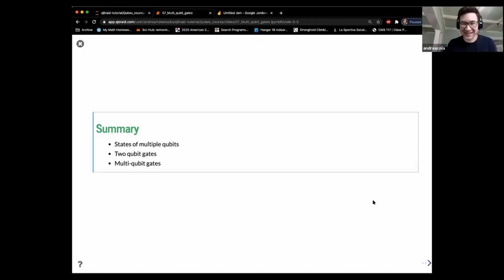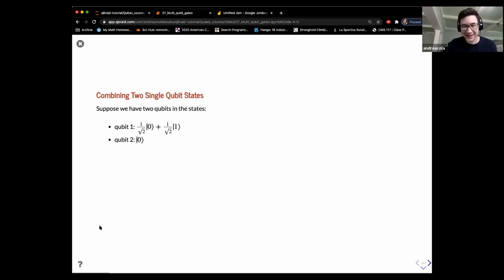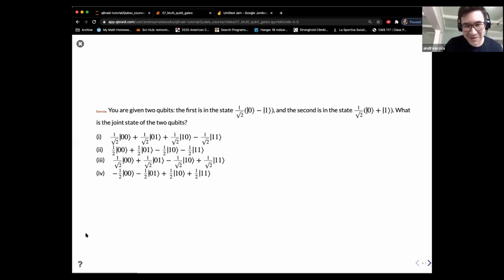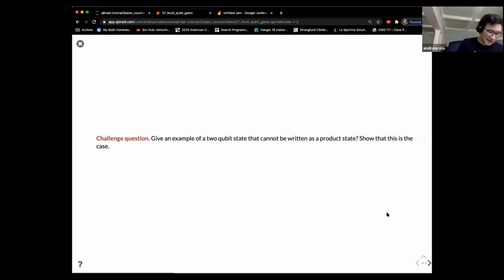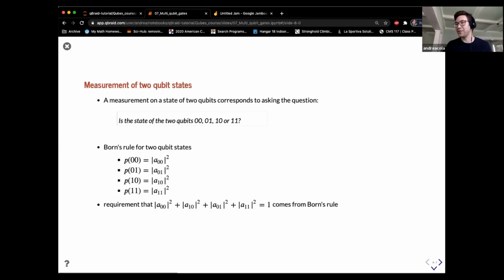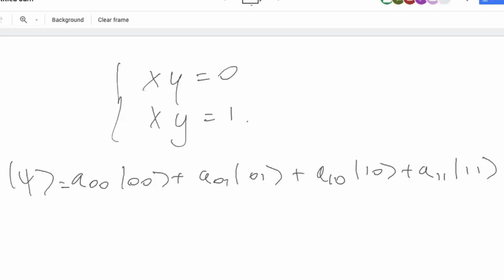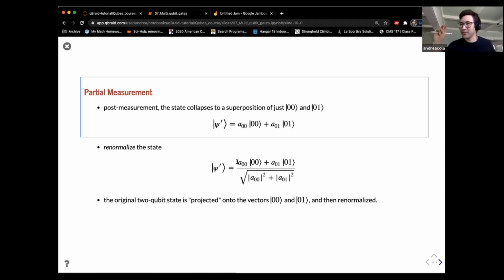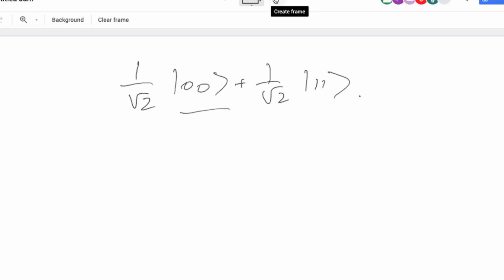Multi-Qubit States in Quantum Computing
Description:
This is a recording of the lecture delivered on multi-qubit states by Dr. Andrea Coladangelo during the QuBes camp we taught in July. We partnered with Q-munity for this camp: you can check them out